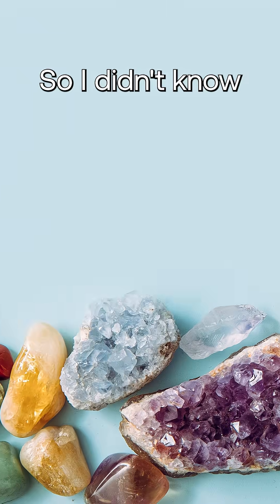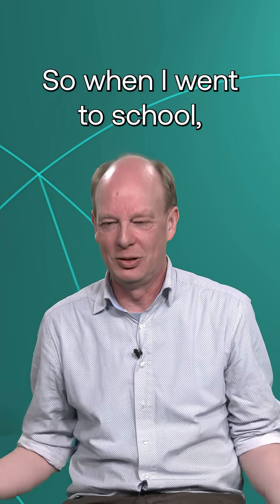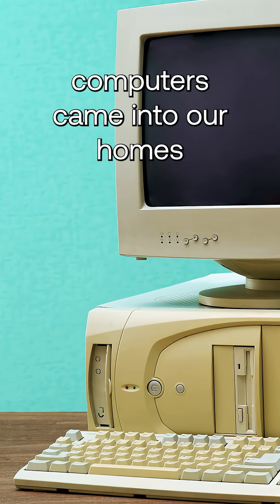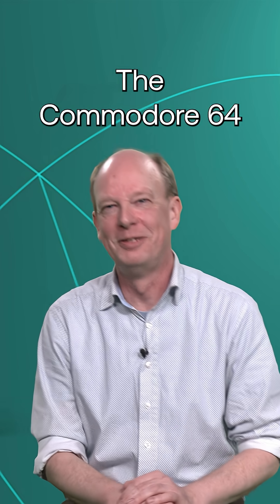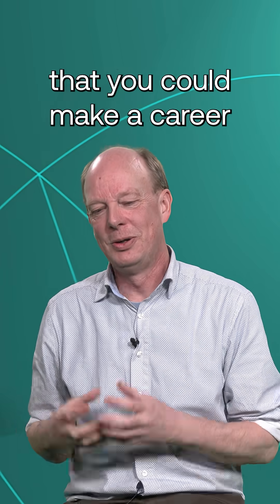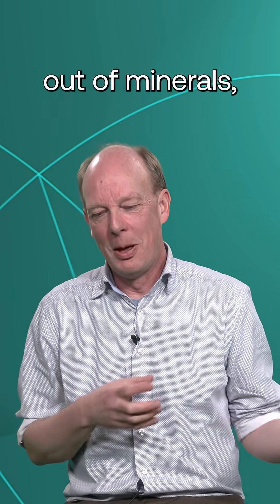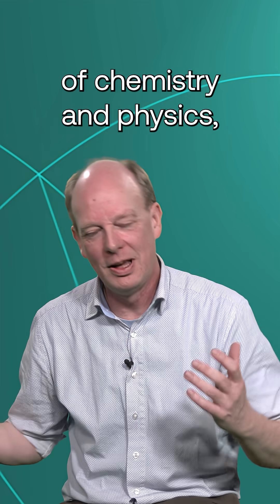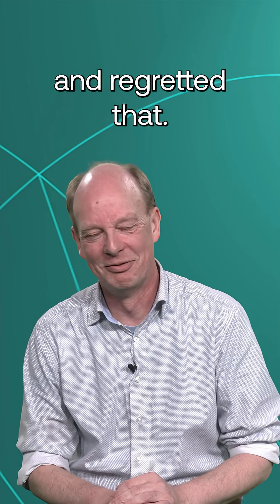🪨 Geology: The Science Behind Our Future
🌍 Why do we need geologists? 🌍

Assistant Professor Arjan Dijkstra shares why understanding Earth’s systems is crucial—especially with the challenges of climate change and the energy transition. From childhood mineral collecting to a career combining chemistry, physics, and outdoor adventure, Arjan reveals what makes geology so captivating.

If you’re curious about how sand tells stories about our planet, and how Arjan can trace sand back to its origins using X-ray Diffraction, dive into the full playlist! Explore the fascinating world of minerals and their journeys through time.